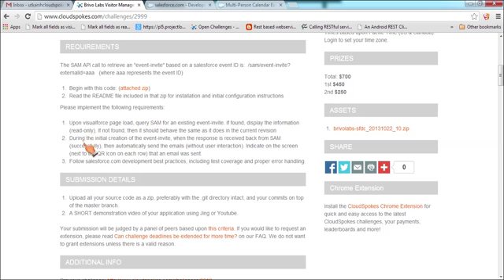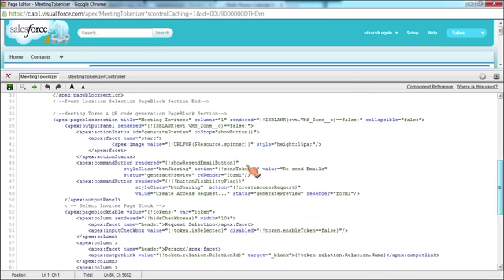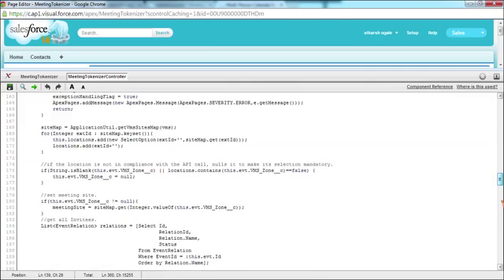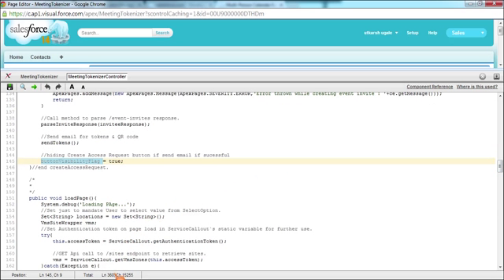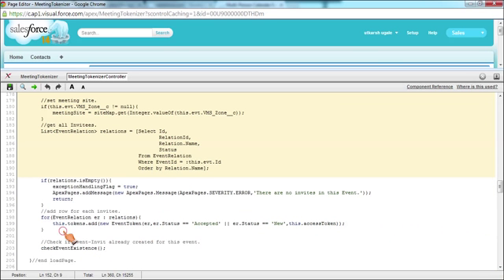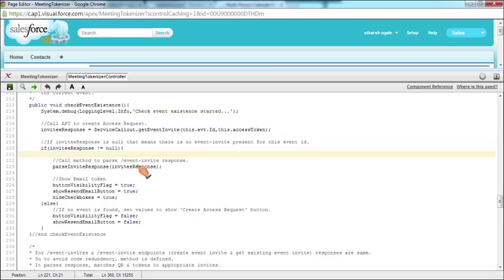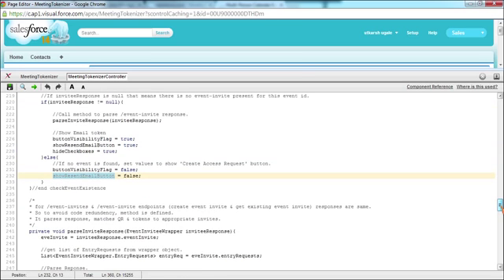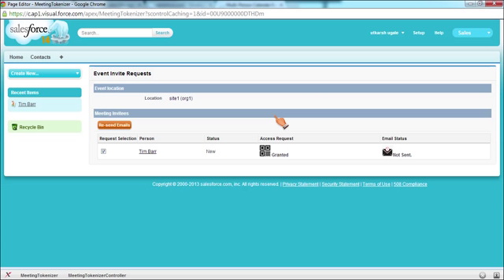Code Walkthrough Challenge 2999